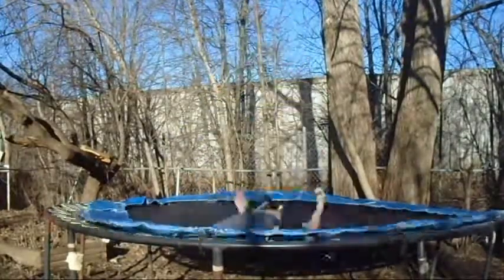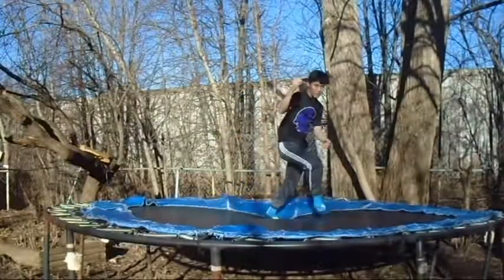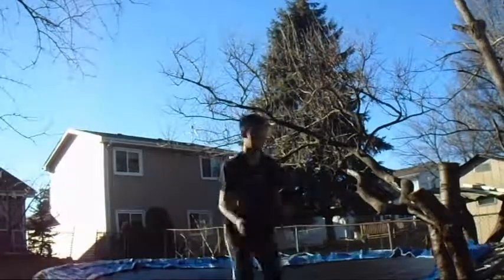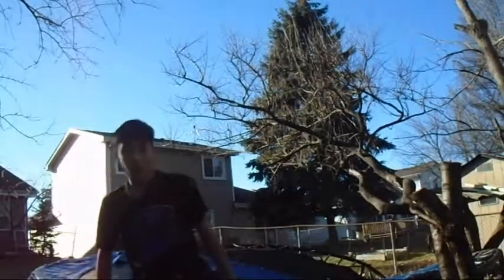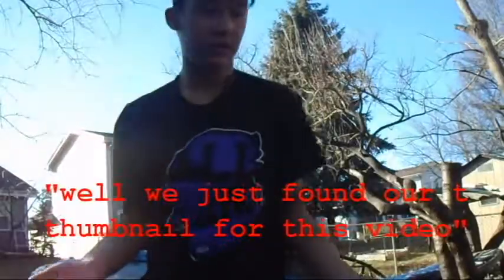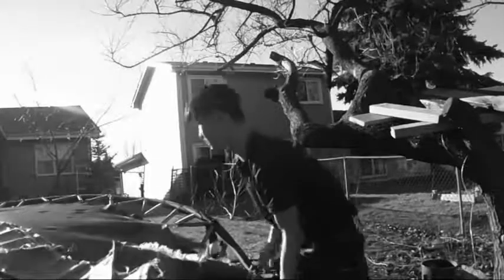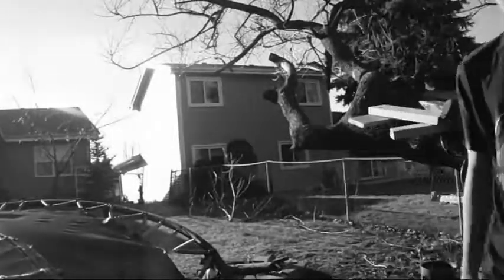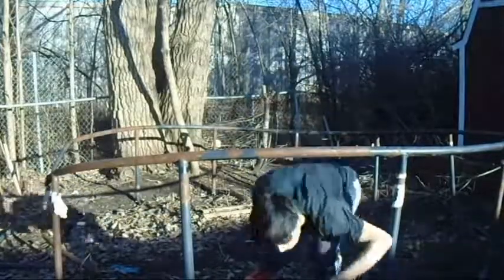INSANE TRICK DETROYS MY TRAMPOLINE!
Had to upload this 2 time and it was a pain but thank you all for watching and plz help me to 100 by my bday in the 18th! leave video ideas down below and i will shout you out if i use it! suck i dont have a tramp any more but hopeful save up for tha skybound soonnnnnnnn!